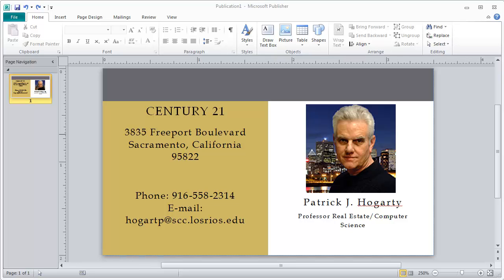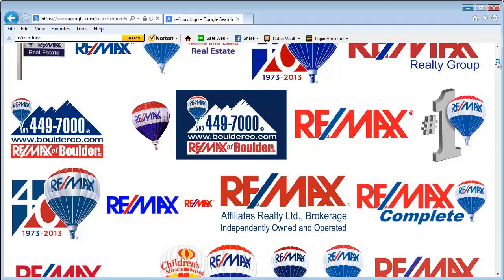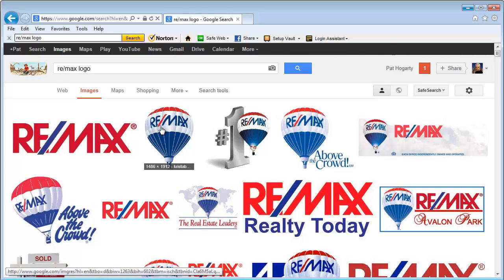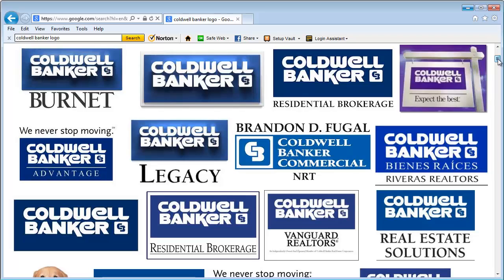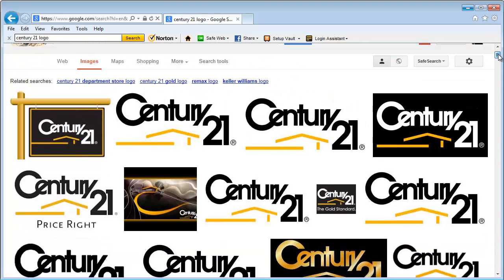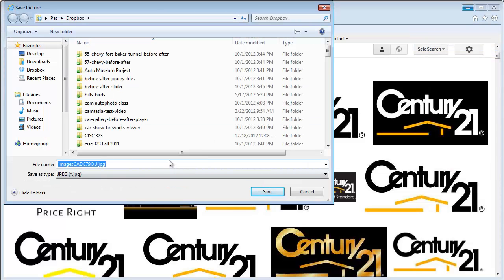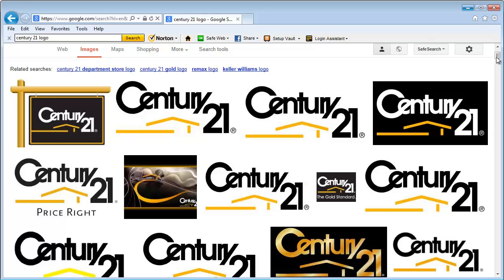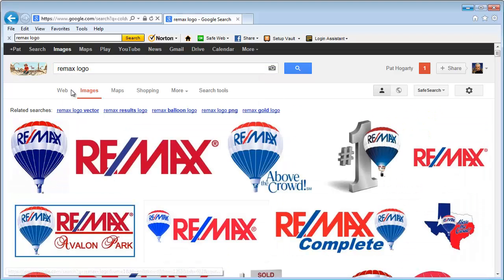How to Find a Real Estate Company Logo using Google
This video tutorial show how to find a Real Estate Company Logo  using Google image search for your Real Estate Business Card and other Real Estate publications.